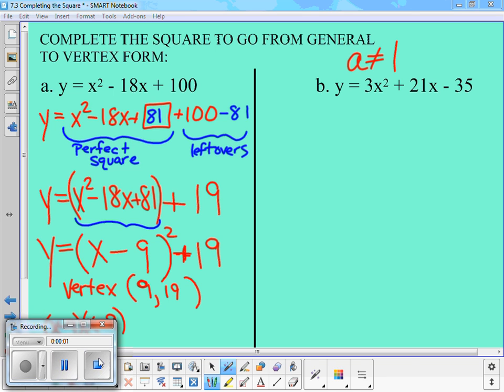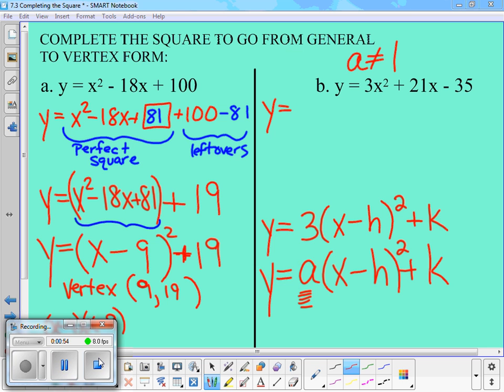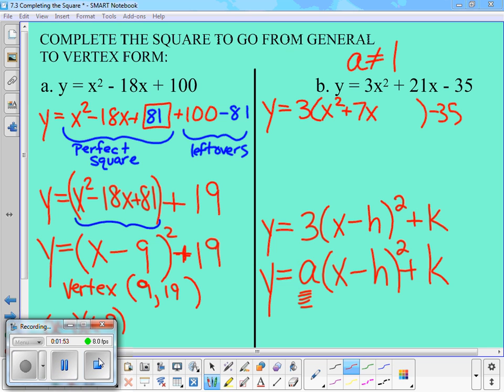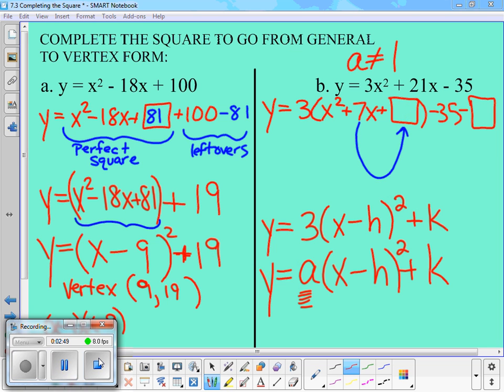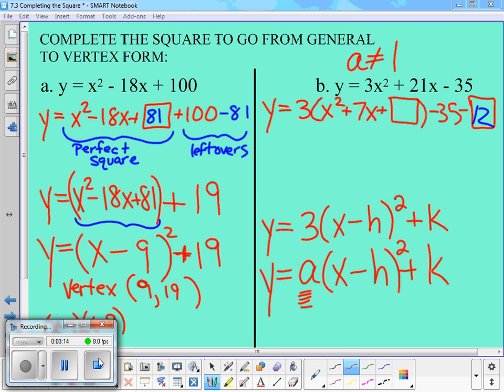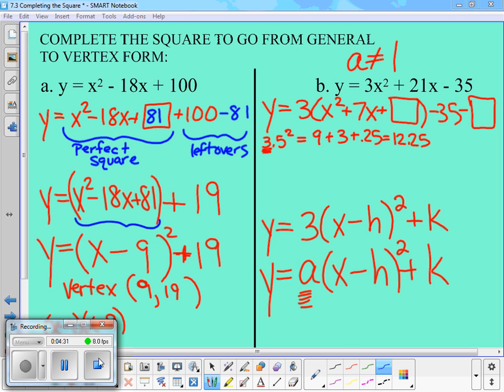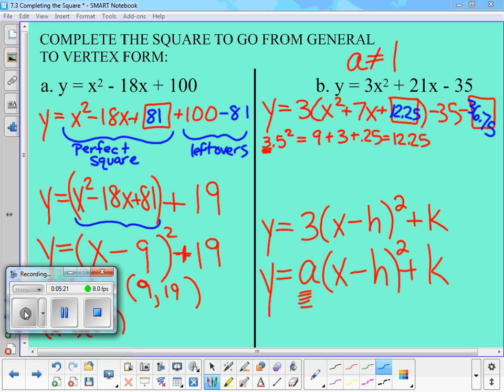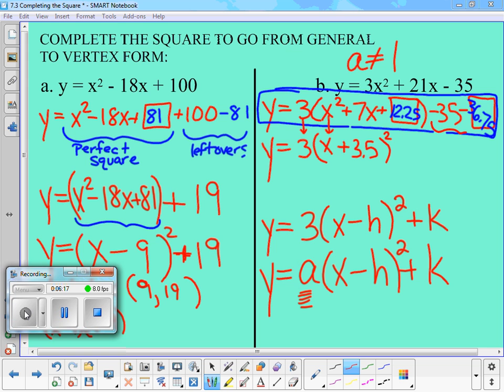7.3 White Packet page 11 example B